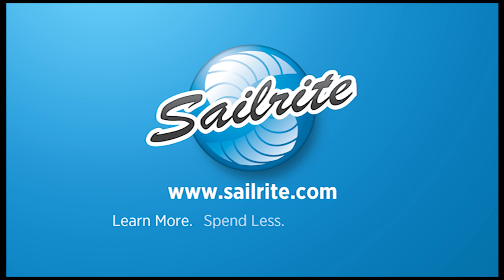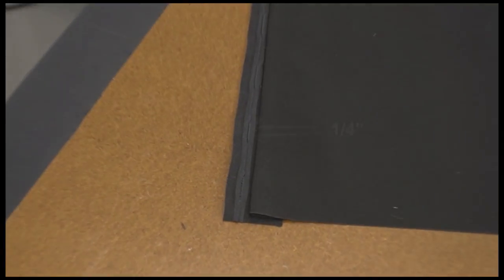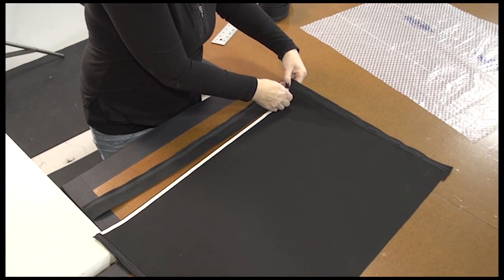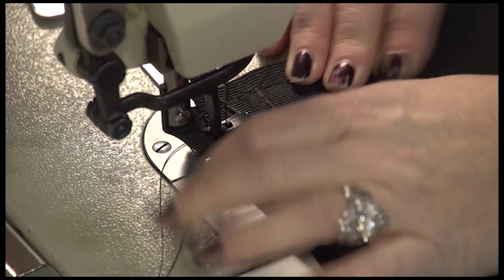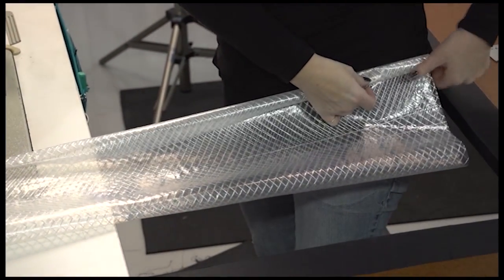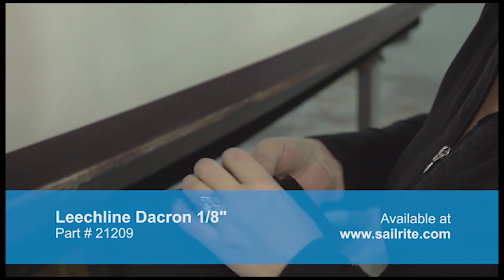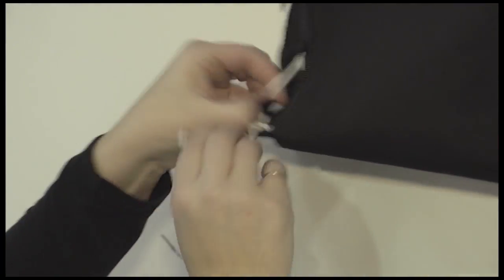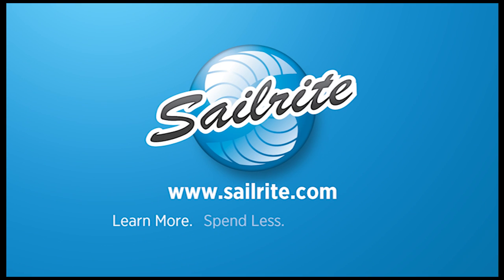How to Secure a Boat Cover with Sandbags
How to Secure a Boat Cover with Sandbags Video is an excerpt from Sailrite's Make Your Own Winter Boat Cover DVD. This video shows you step-by-step how to make sandbags and fabric tubes to hold the sandbags for a boat cover. In this video we use E-Z Lace Supreme to lace fabric tubes to a boat cover. These sandbags act as weights to hold the cover in place on top of the boat. The system outlined in this video allows the fabric tubes to remain on the cover all year and the sandbags to be removed for storage.

For complete instructions on how to make a boat cover from start to finish get the Make Your Own Winter Boat Cover DVD exclusively from Sailrite